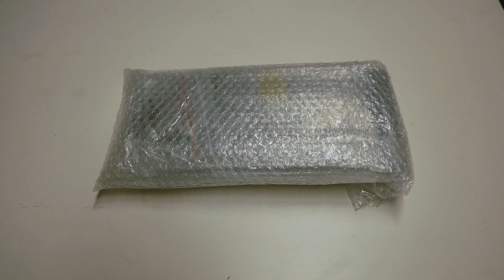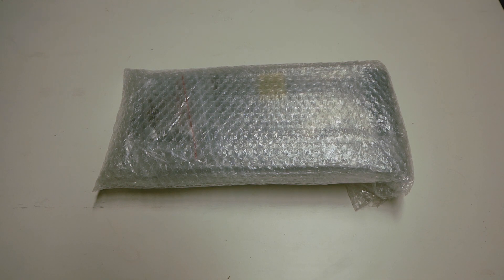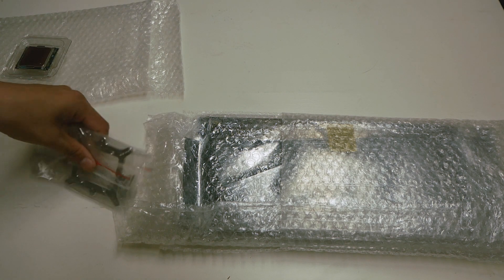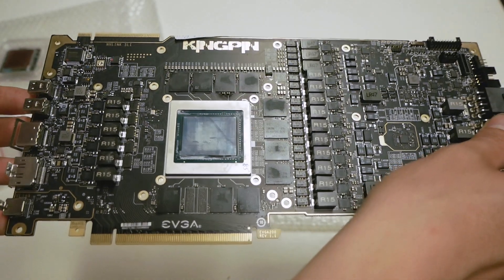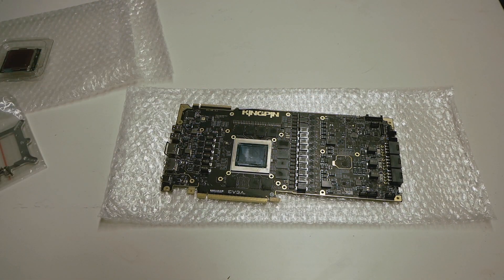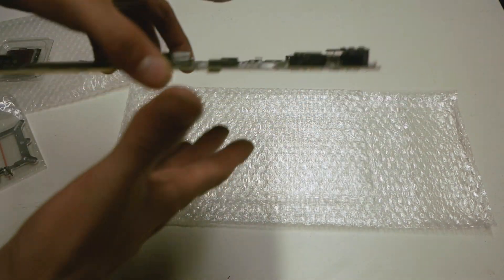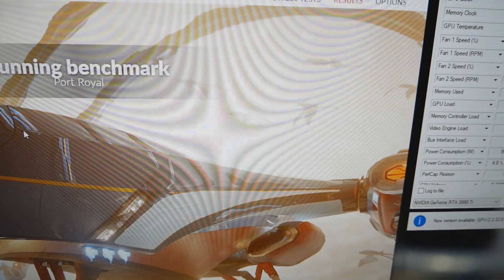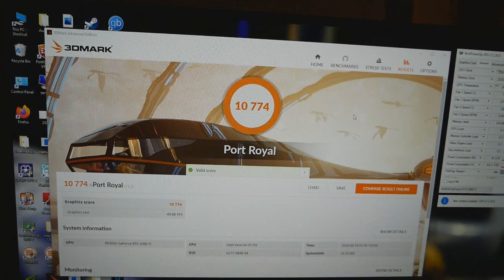EVGA RTX 2080 Ti K|NGP|N Comes Back ALIVE - Overclock to 2265MHz GPU on Water Cooling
So after my 3DMark Port Royal record benching, my really nice 2700MHz+ 2080 Ti K|NGP|N suddenly died during the testing. As the 12V input fuse was gone I did not want to try to replace it myself or short it, so I sent the card back to Kingpin in Taiwan. They soon found out that the actual GPU had died from the card, and that caused the fuse to blow.

So the only solution was to replace the actual GPU on the card as it was the broken part, or just give a new card altogether. I got the card back this week and it works really well, and I was able to overclock it up to 2265MHz on the GPU with 1.3v GPU voltage and 2070MHz on the memory with stock memory voltage, which I show you at the of the video. LN2 tests coming soon!